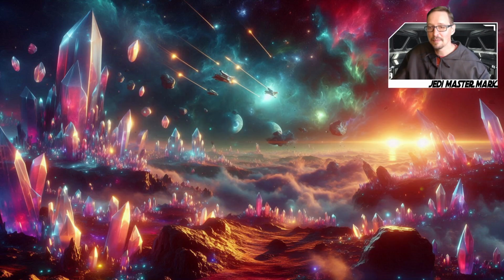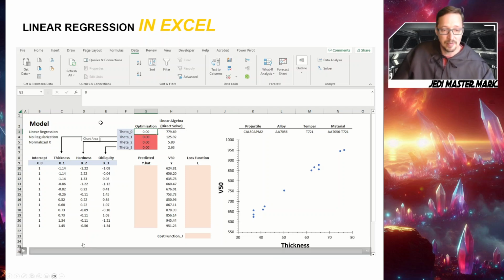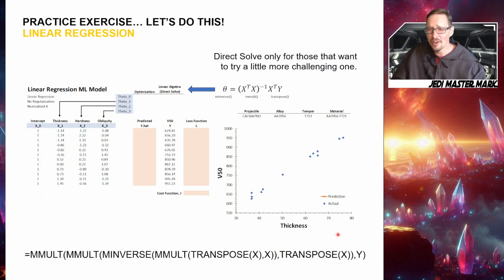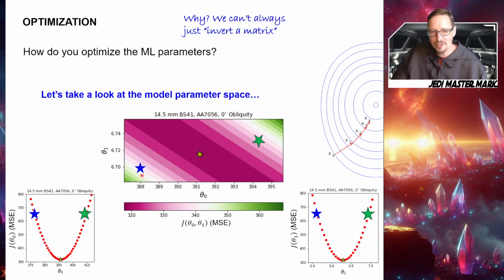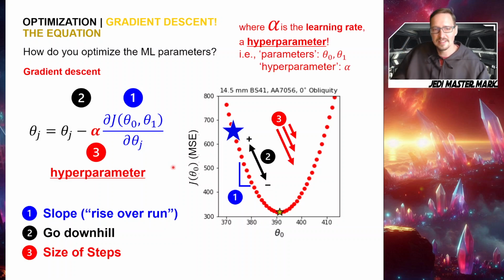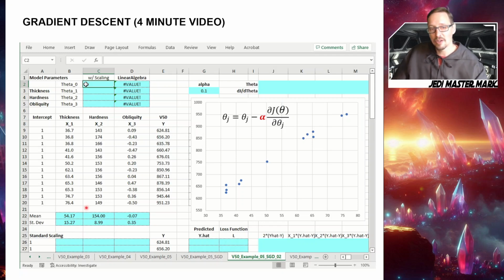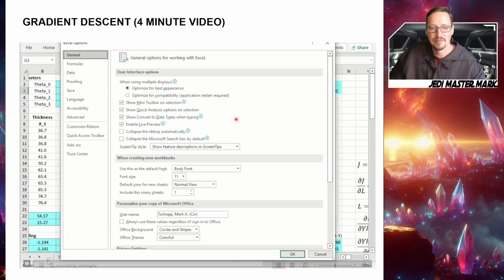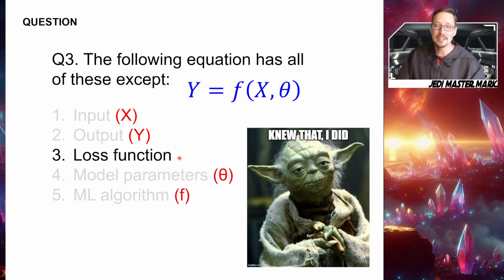May The Course Be With You: ML101, Episode 2b | Optimization, Gradient Descent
May The Course Be With You! I’m Mark Tschopp, and in the second part of this 5-part Machine Learning Basics series, I show how machine learning models actually learn. Using optimization and the gradient descent method, I demonstrate how model parameters adjust to minimize the error between predictions and targets. You’ll see the math and intuition behind how models find their best-fit parameters step by step.